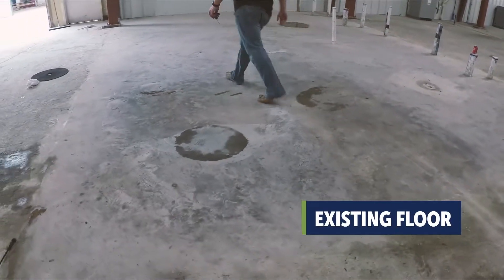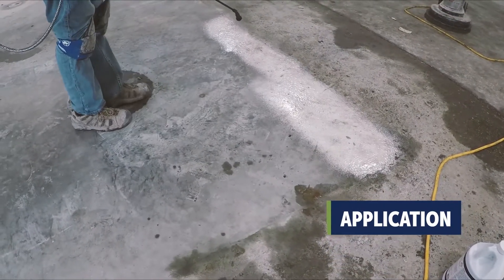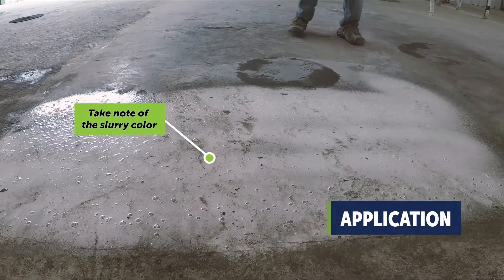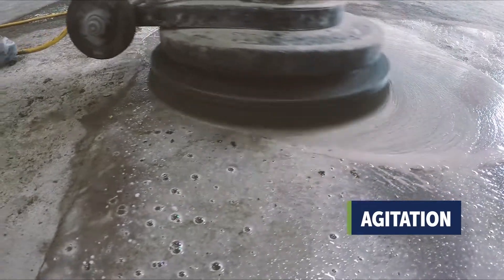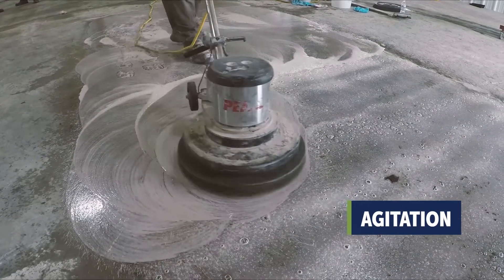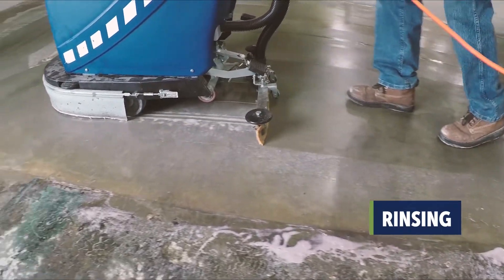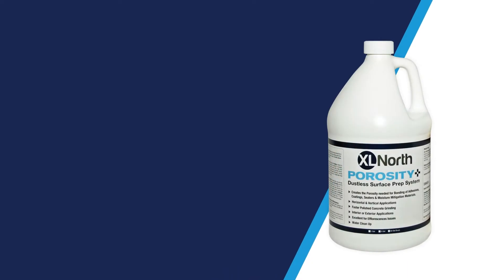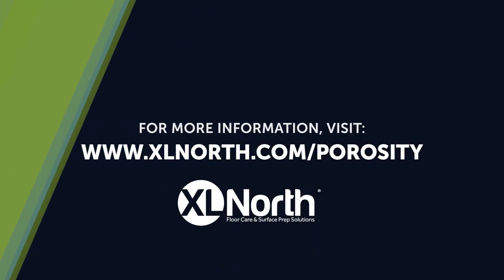Save Time and Money: Remove Concrete Cure and Seal with XL Porosity+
Watch as XL Porosity+ is used to remove a heavy application of concrete cure and seal. Discover the easy process that offers a dustless, cost effective alternative to traditional concrete surface prep methods.